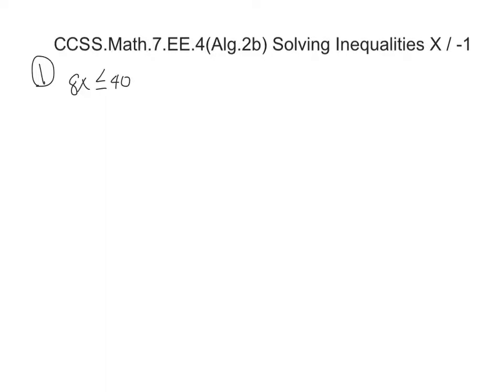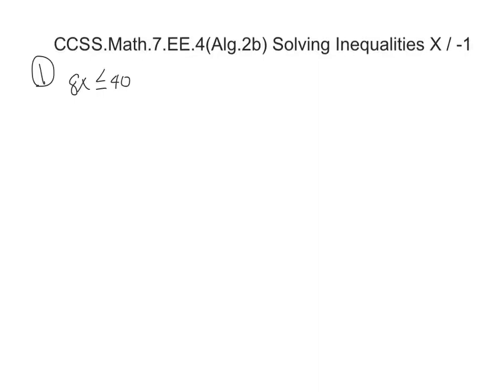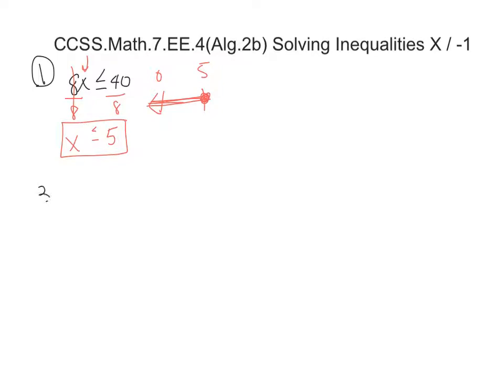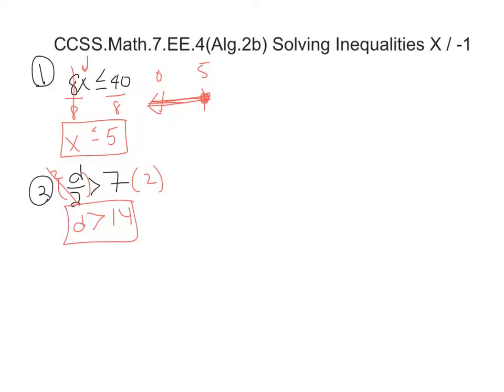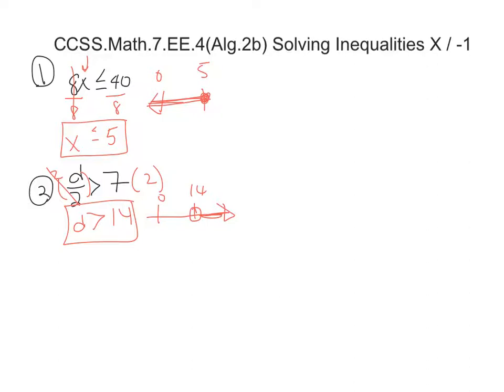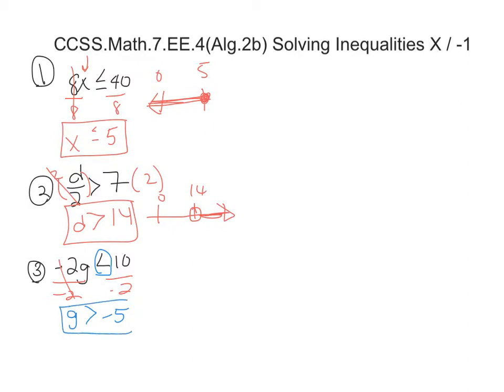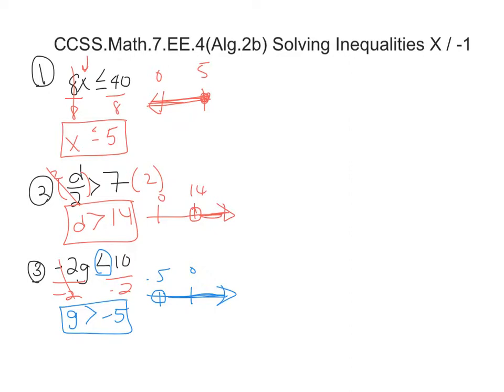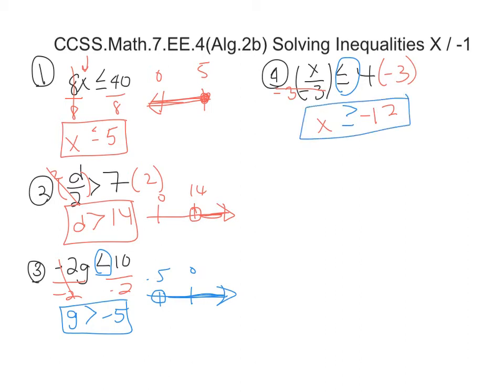inequalities multiply divide